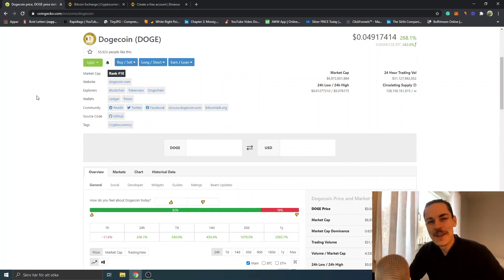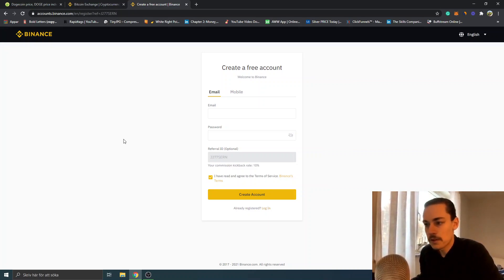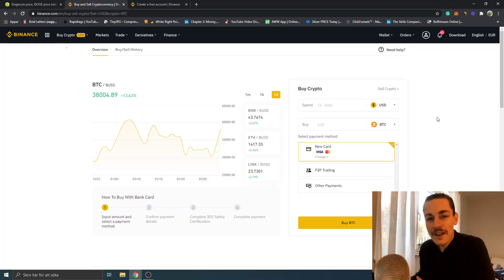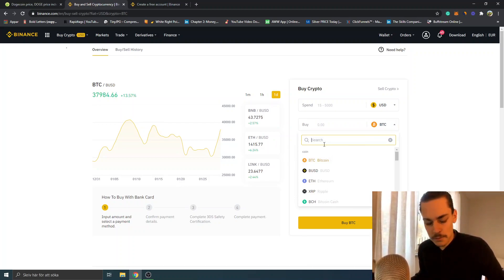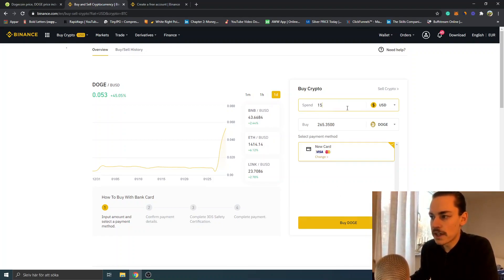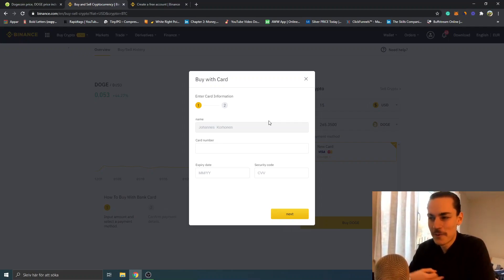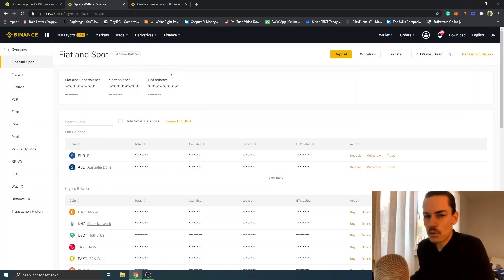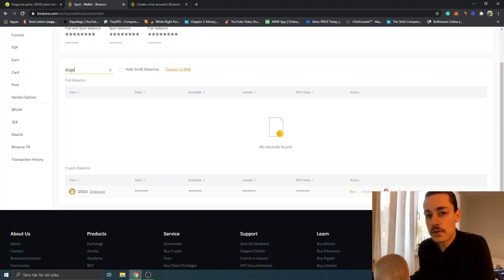How To Buy Dogecoin And Where To Buy DOGE (Step by Step TUTORIAL)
How to buy Dogecoin and where to buy DOGE - Step by step tutorial for beginners in crypto - Get 10% back on fees below...

Looking to buy the famous Dogecoin (DOGE) but not sure how and where to do it? WOW, you're in the right place! I'll show you how to buy Dogecoin with your credit card or your debit card in just a few minutes.

You don't need any prior experience and you don't need any tech skills. In this video, I'll show you a step by step tutorial on how to get started, even if you're a complete beginner in crypto. We'll be using the Binance exchange, which is the world's largest cryptocurrency exchange.